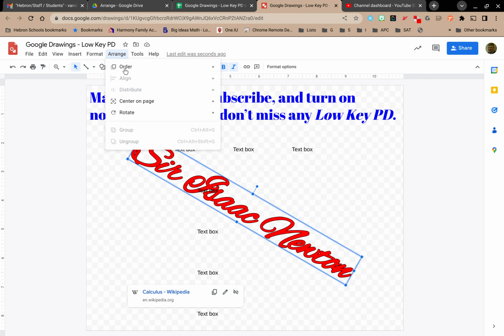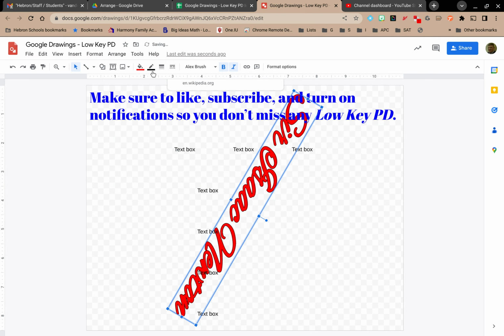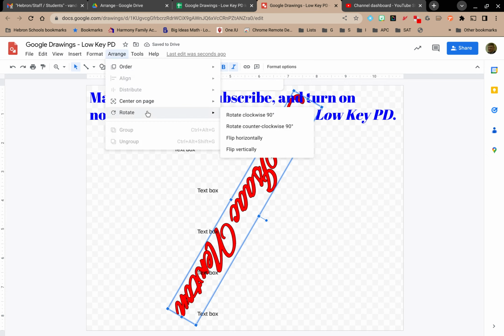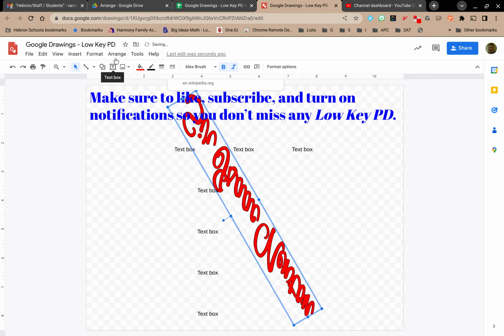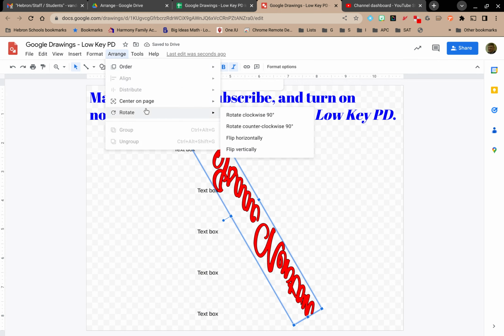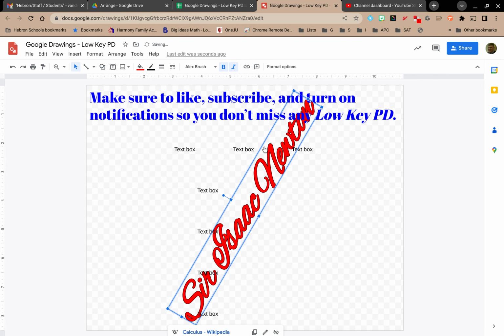Low Key PD: Google Drawings - Arrange - Rotate and Flip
In this video we explore how to rotate and flip elements in your Google Drawings.